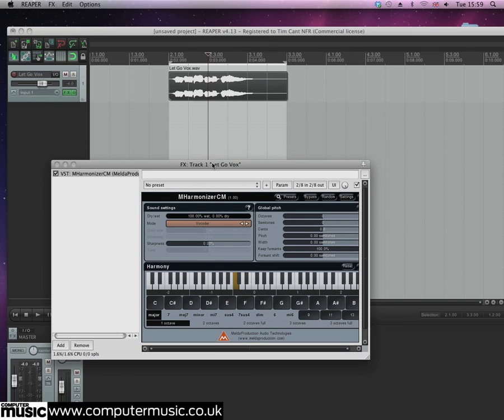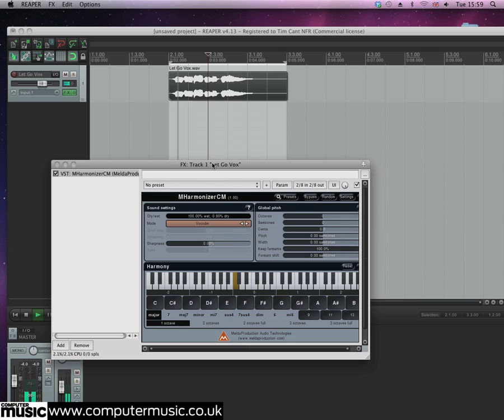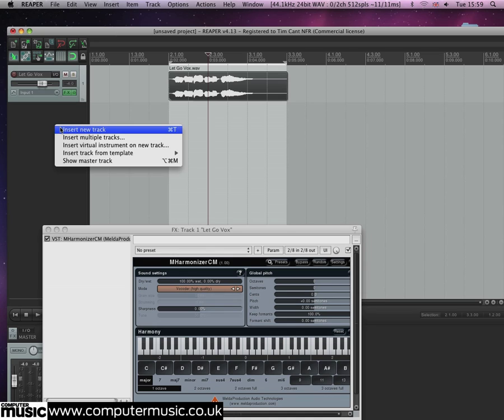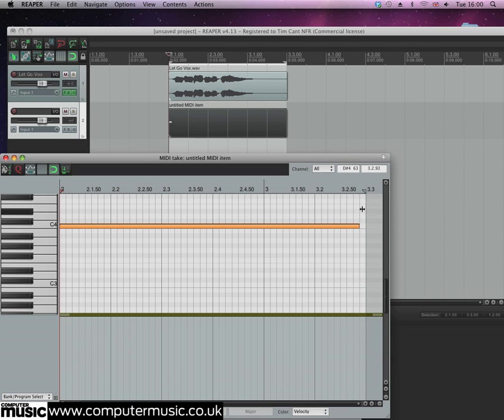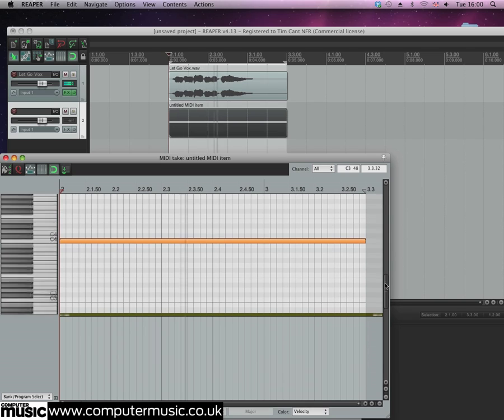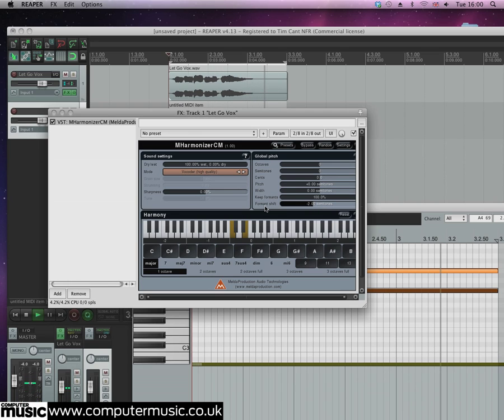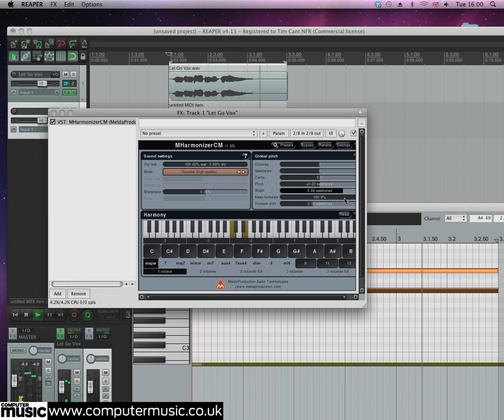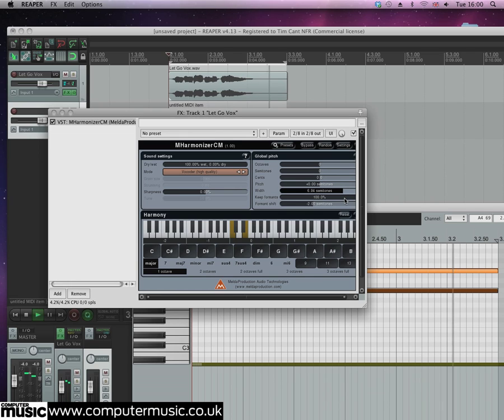Vocal harmonisation effects with MHarmonizerCM (Computer Music 179)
The plug-in in this video, MeldaProduction MHarmonizerCM, is free only with Computer Music magazine, and the tutorial is from Computer Music 179